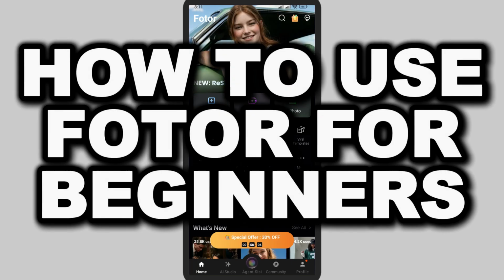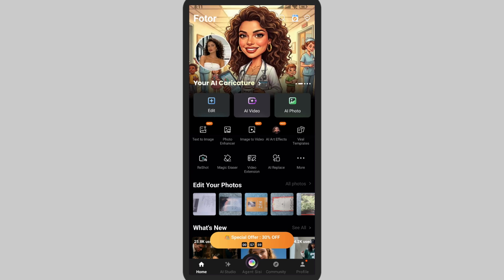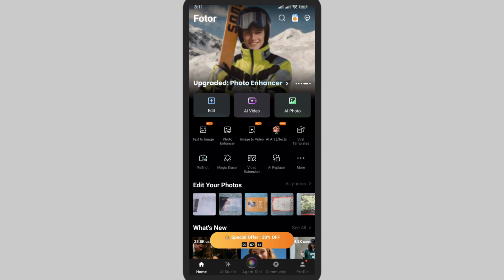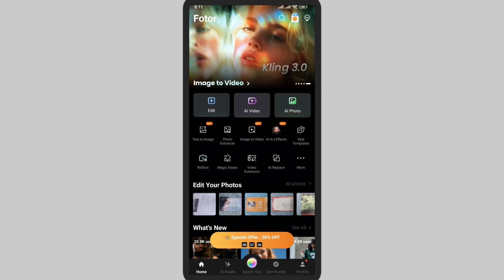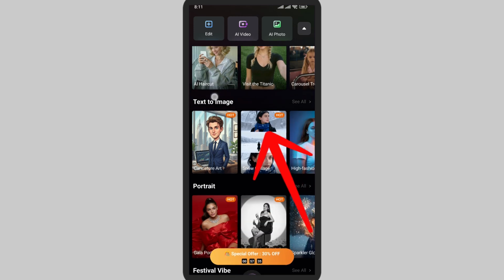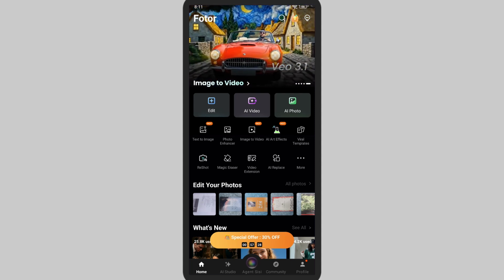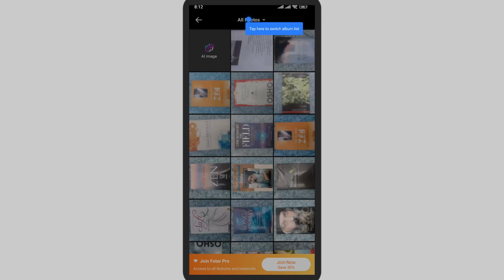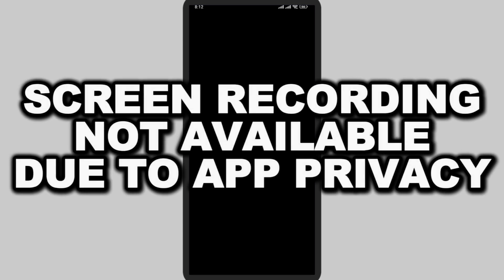How to Use Fotor For Beginners 2026?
Learn how to use Fotor for beginners in this easy, step-by-step guide designed for anyone who wants to edit photos like a pro without advanced skills. In this video, you’ll discover how to navigate the Fotor interface, use powerful editing tools, apply filters and effects, remove backgrounds, enhance images, add text, create designs, and export high-quality photos for social media or professional use. Whether you are editing portraits, product photos, thumbnails, or social posts, Fotor’s simple online photo editor and AI tools make photo editing fast, creative, and beginner-friendly. This complete beginner walkthrough covers everything you need to start editing photos in Fotor, improve image quality, and create stunning visuals using free tools available in the browser. If you are new to photo editing or looking for an easy alternative to complex software, this Fotor tutorial for beginners will help you get started quickly and efficiently.